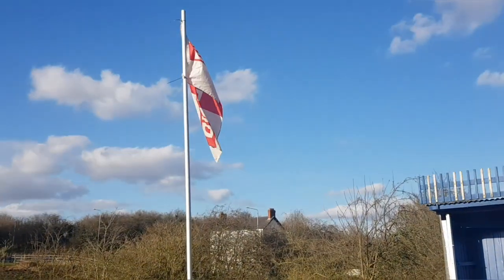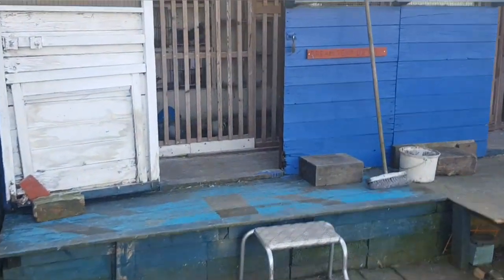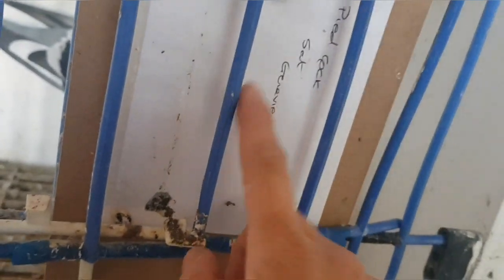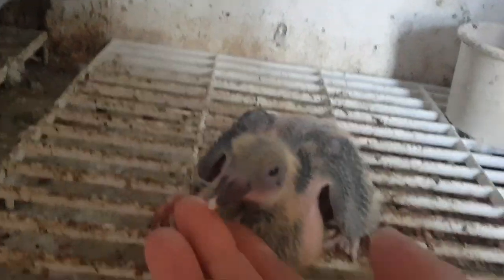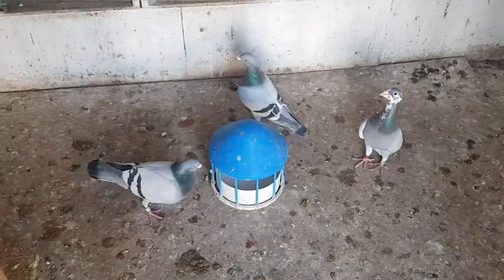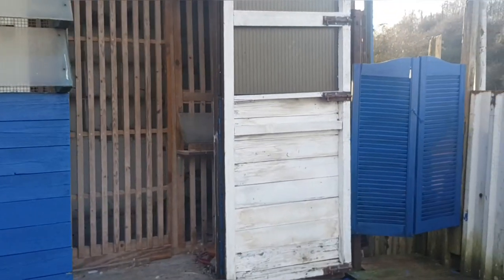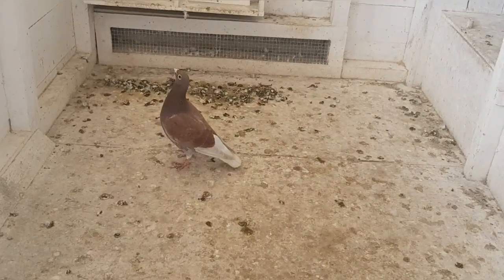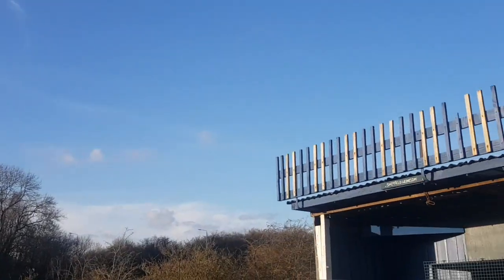End of Breeding 2021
check out Dream Team Lofts Facebook